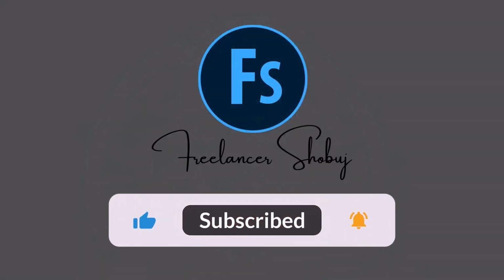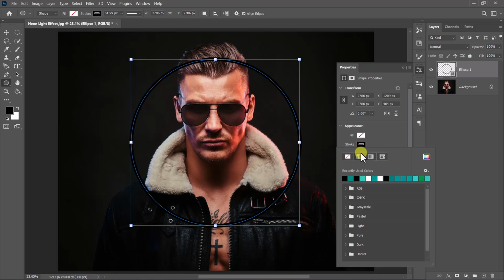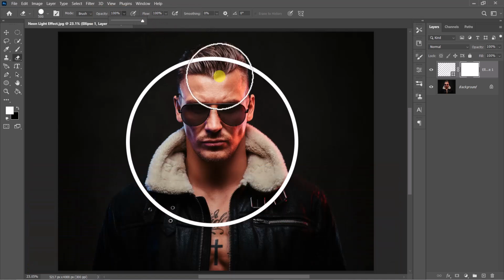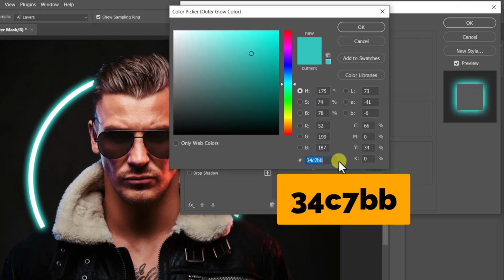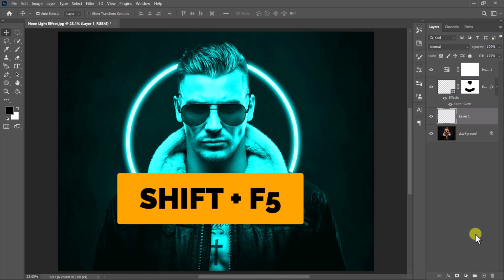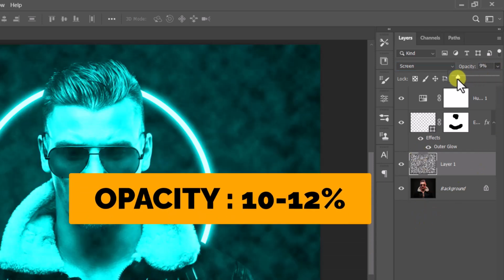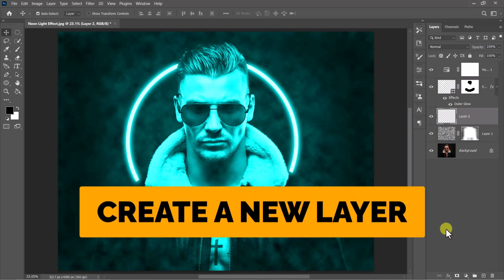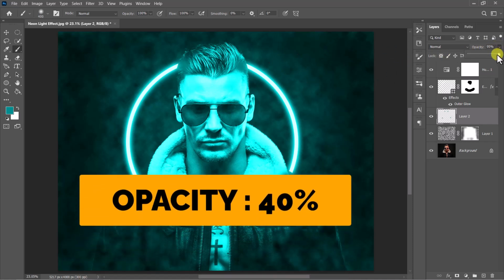Neon Light Effect - Photoshop Tutorial [FAST & EASY]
Neon Light Effect - Photoshop Tutorial [FAST & EASY].In this advanced photoshop tutorial video, I’ll show you, how to create neon glow text effect using very powerful software in Adobe Photoshop 2023.

💠Software used in this video: Adobe Photoshop 2023